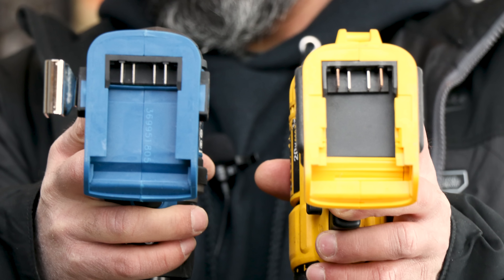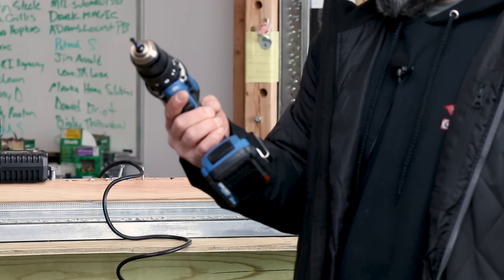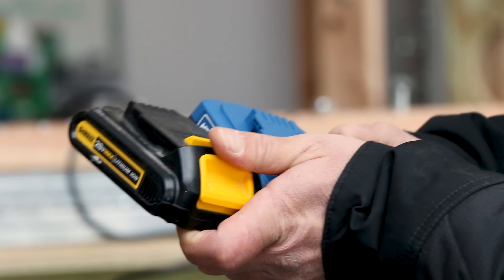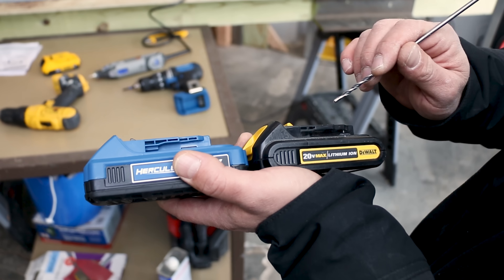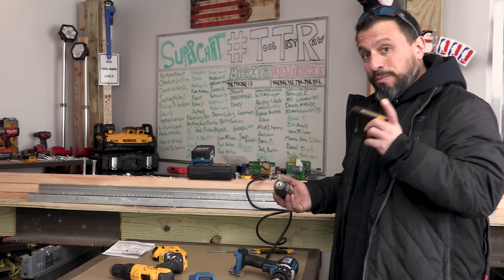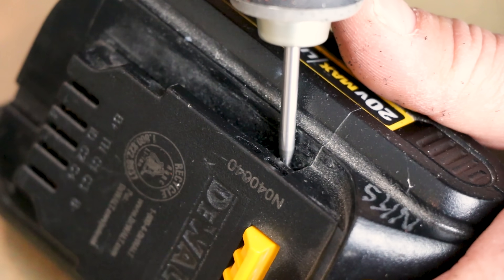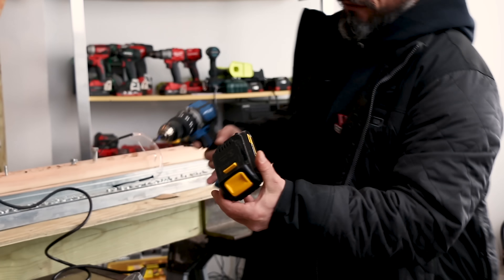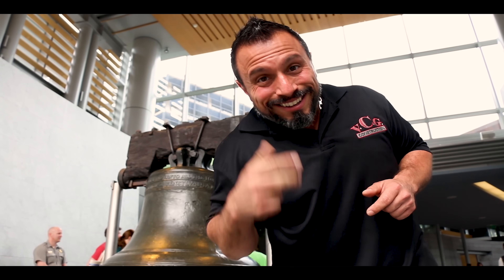Will DeWALT 20V MAX Batteries WORK On Hercules Power Tools?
Today we do an experiment to see if DeWALT batteries will work on a Hercules power tool and if Hercules batteries will work on DeWALT tools? Let us know what you think about the results in the comments section below!